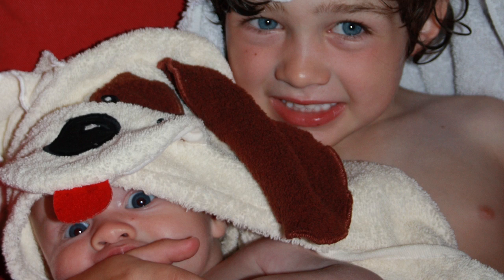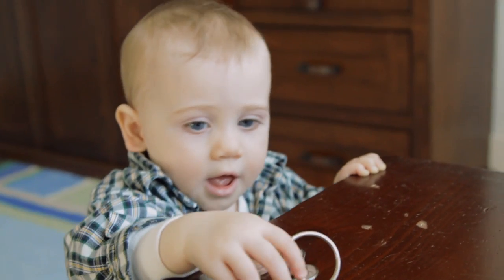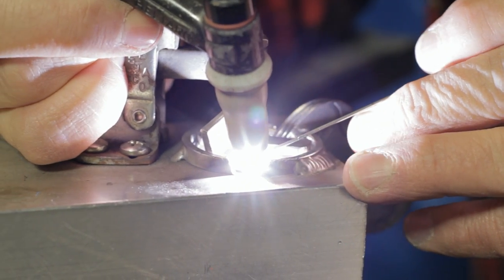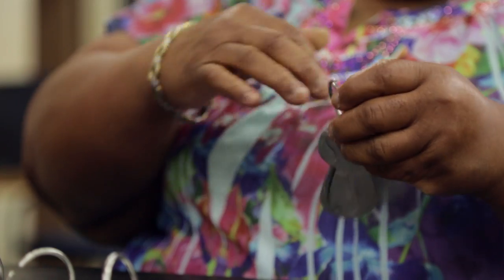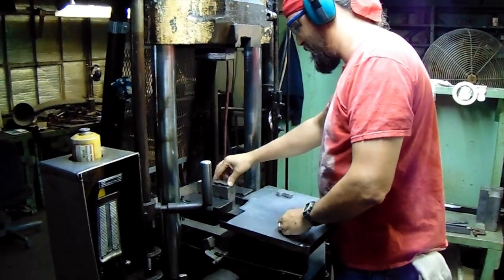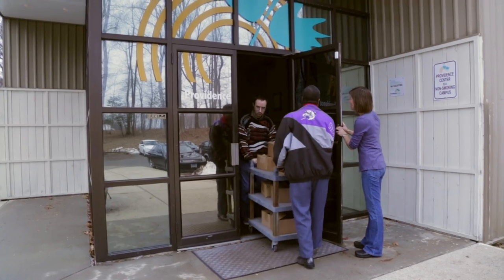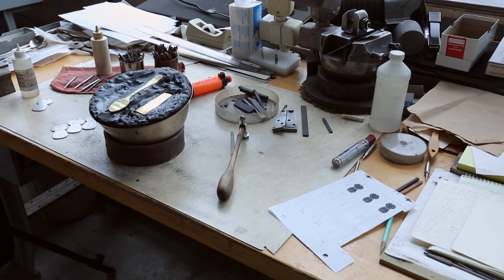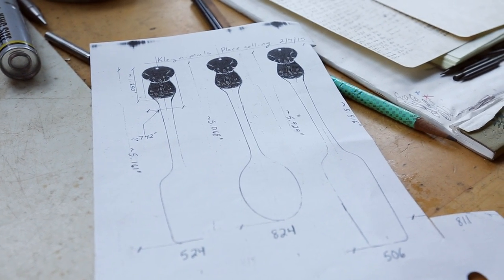Kleynimals Stainless Steel Baby Keys and Baby Spoons, American Made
What do you know about Kleynimals?  Here is the inside scoop on just how special our products are!  Our metal toy keys, rattles, teethers and flatware are Made in the USA of 100% stainless steel, featuring the Kleynimals animals.